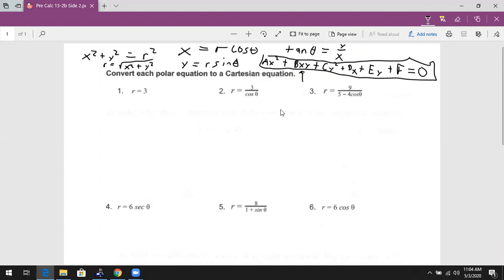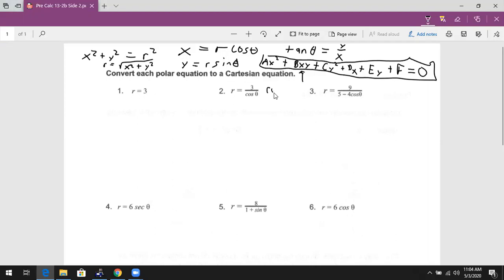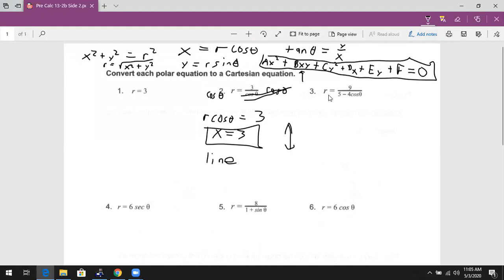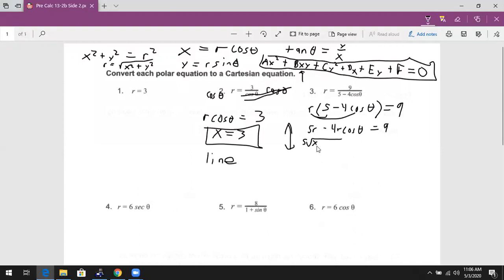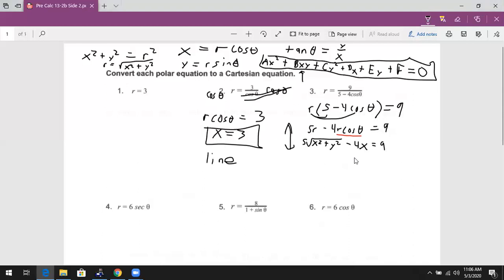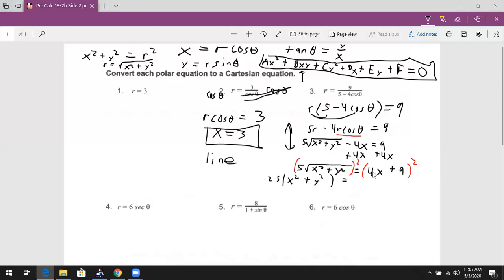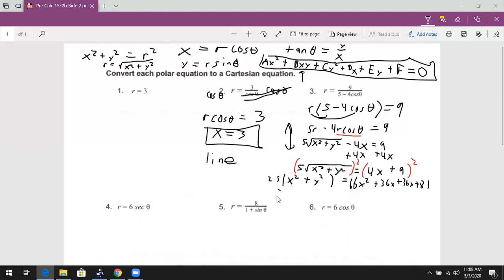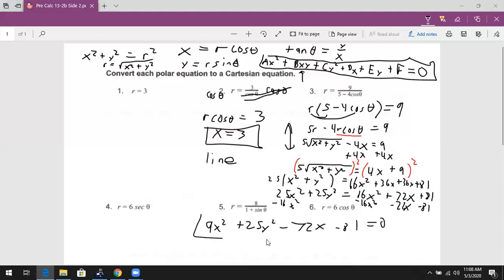Pre Calc 13-2b 2-3